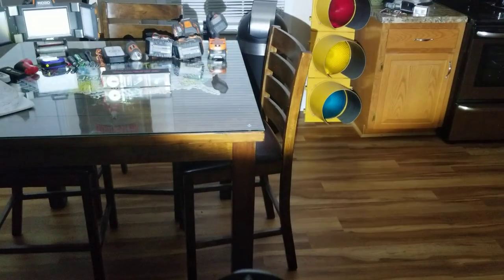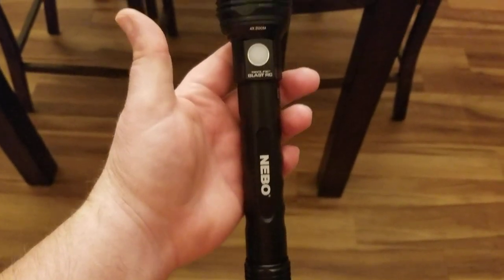NEBO Redline Blast RC FLASHLIGHT with Power Bank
NEBO -  REDLINE BLAST RC Flashlight    3200 Lumens. Rechargeable. Waterproof. Power Bank.

The newest addition to the REDLINE® BLAST line up is the REDLINE® BLAST RC, a 3200 lumen, waterproof, rechargeable flashlight that is also a power bank for your USB powered device. The BLAST RC includes a charging cable and lanyard for convenient carry. The button also serves as a battery charging indicator.

4 LIGHT MODES
• High (3200 lumens after 30 sec. ramp-up) - 2 hours / 261 meters
• Medium (320 lumens) - 4.5 hours / 82 meters
• Low (32 lumens) - 50 hours / 26 meters
• Variable Strobe (3200 lumens) - 3 hours / 261 meters

DESIGN
• Fully rechargeable
• Power bank for your USB powered devices
• Convex lens
• Signature Red Ring®
• Tactical edge
• 4x adjustable zoom
• Anodized aircraft-grade aluminum;
  waterproof (IPX7) and impact-resistant
• Battery charging indicator

OPERATION
• Side-positioned, ON/OFF button

ACCESSORIES
• Micro USB charging cable included
• Lanyard included

BATTERIES
• Powered by two 18650 rechargeable batteries
  (included)

SPECS
• 0.925 lbs.
• Length: Compacted: 9.5” / Extended: 10.375”
• Diameter: (Head) 1.875” / (Barrel) 1.125”